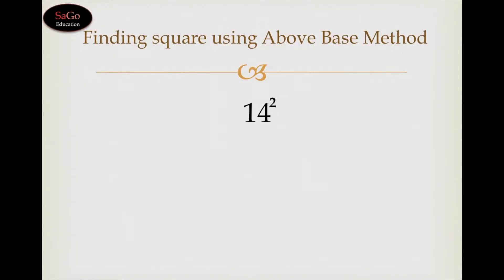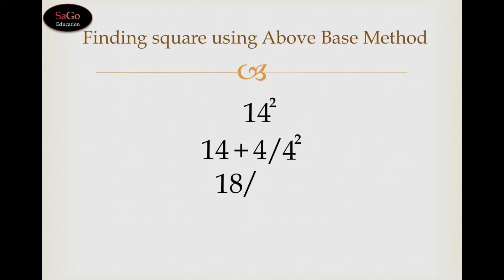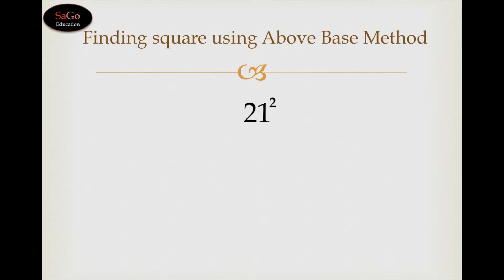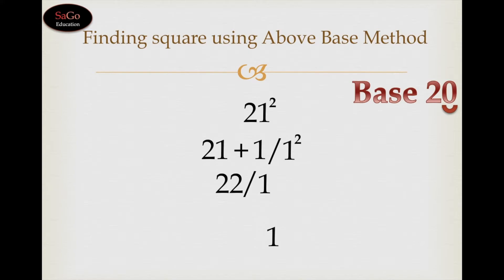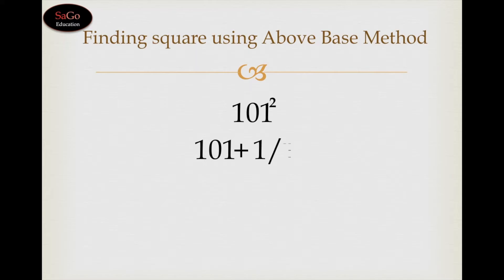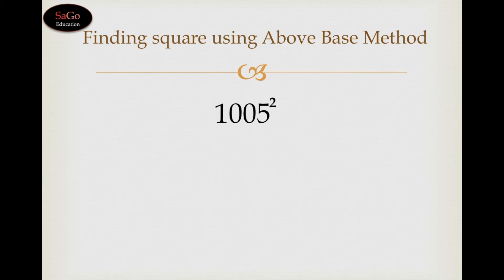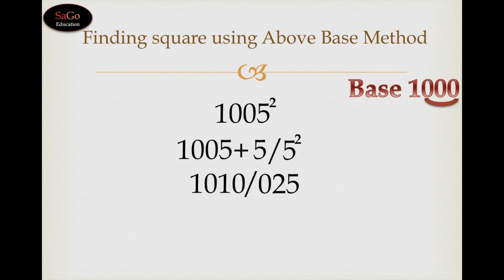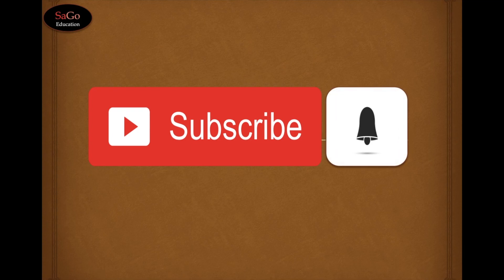Vedic Maths Square Trick Above Base Method | Vedic Maths Tricks For Fast Calculations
This video shows how to find the square of any numbers quickly using vedic maths shortcut trick.
Learn Vedic Maths Tricks For Fast Calculations.